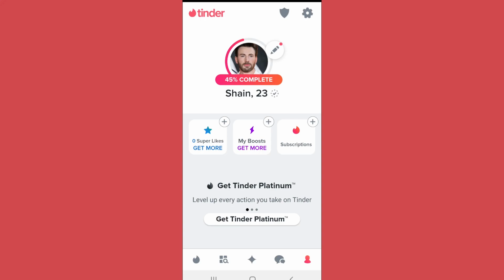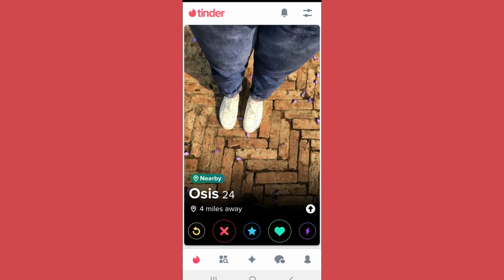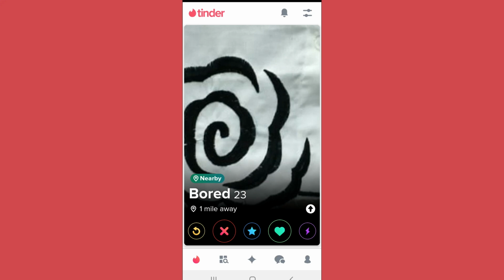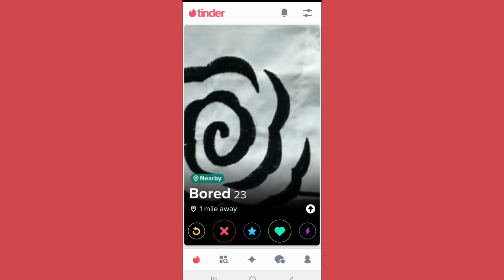How to Unlike Someone on Tinder (2023)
This video guides you through the exact steps on how to unlike someone on tinder. In this quick and easy tutorial, learn how to unlike someone on Tinder and manage your matches effortlessly. Whether you've had a change of heart or simply want to clean up your list, we've got you covered! Watch now to swipe smarter on Tinder.